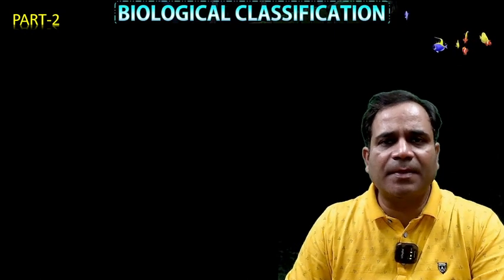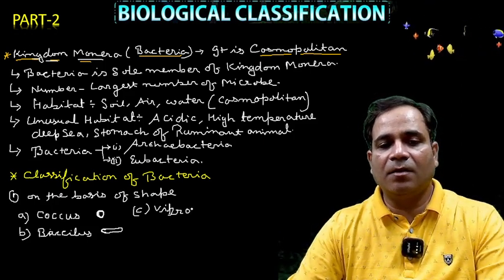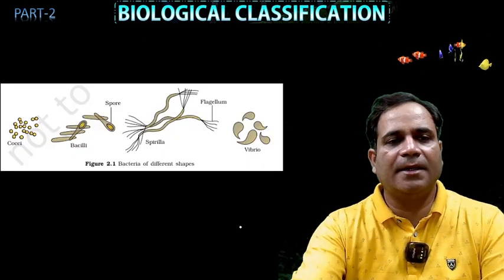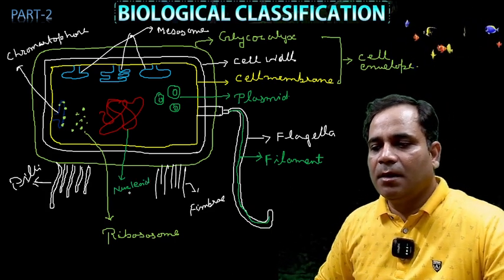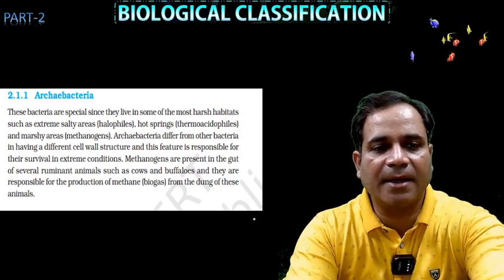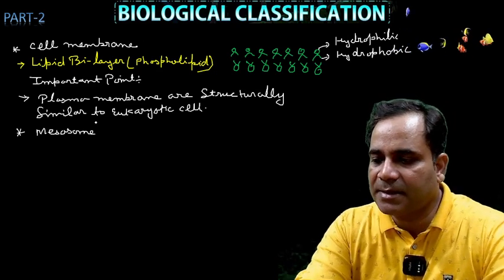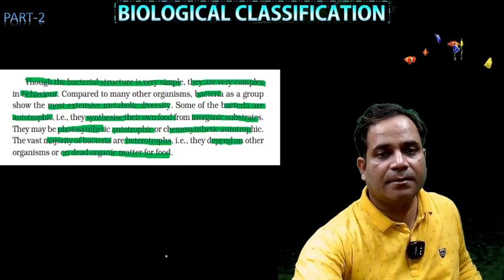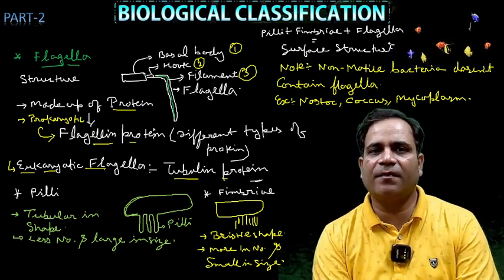BIOLOGICAL CLASSIFICATION PART 2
Hello NEET Aspirants!!!
I am Lakshmi Kant , your beloved mentor of Biology For NEET preparation.
On this channel you will get all the concepts, tips and tricks related to NEET exams.
Remember,
Cracking NEET is not just about memorizing facts; it's about understanding the beauty of the human body and the art of healing. Let your passion be your fuel, let your determination be your compass, and let your hard work be the bridge that takes you from preparation to success. You are not just studying; you are sculpting your destiny.
So, Start your preperation now with us.